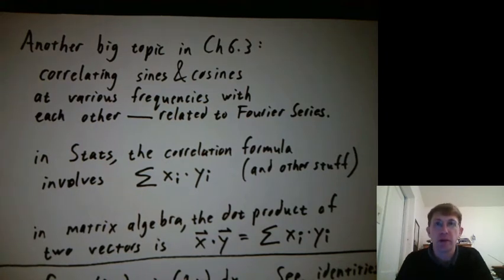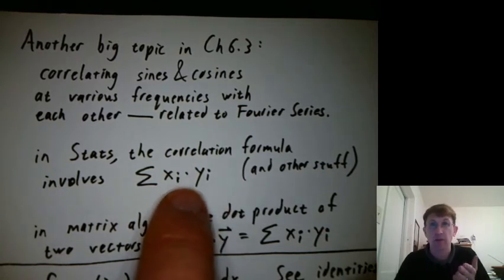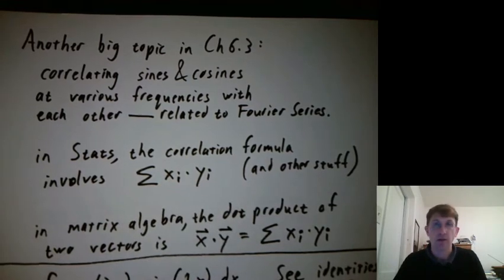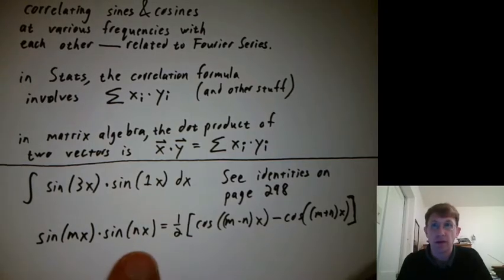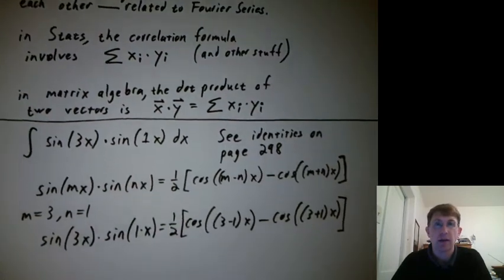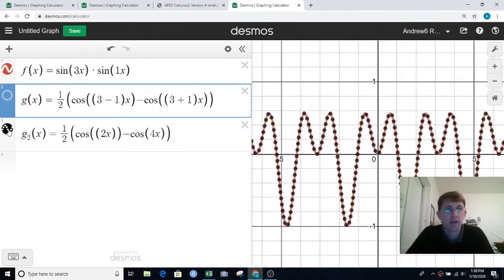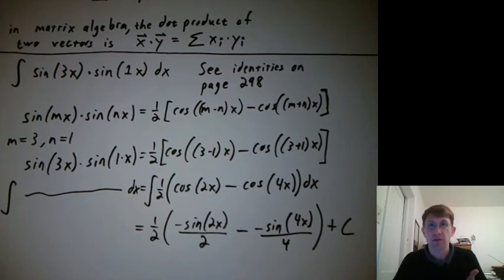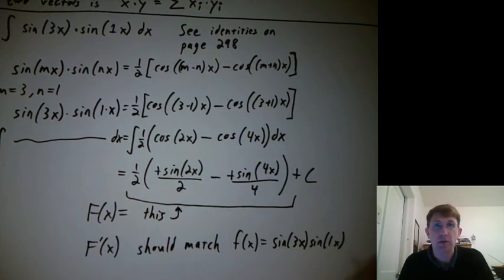math121 ch63d correlating waves intro and indefinite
The other big topic we talk about in Chapter 6.3: integrals like: integral of  sin(3x)*sin(1x) dx
Why is it important? It's part of seeing how a complicated wave function (like a sum of sines and cosines at different frequencies) can be correlated with simple functions (like a sine at one frequency) to see how much of the simple function is in the complicated function.